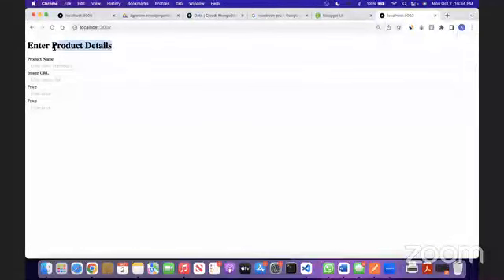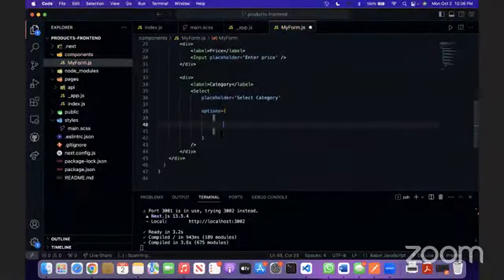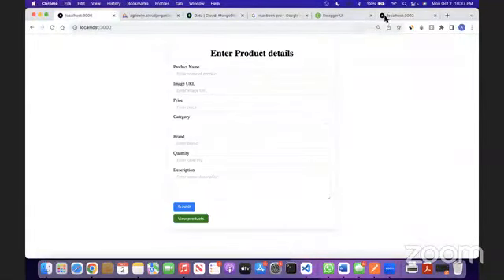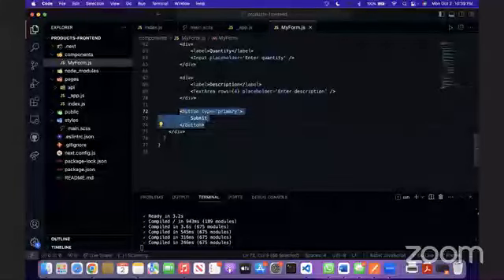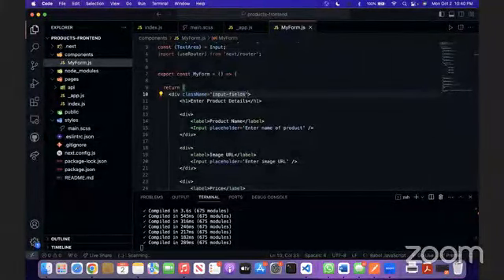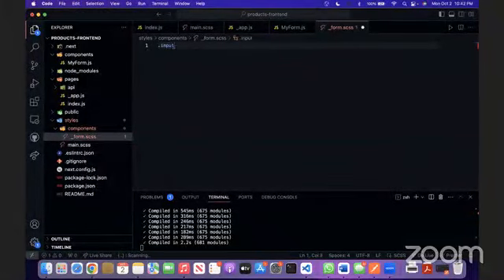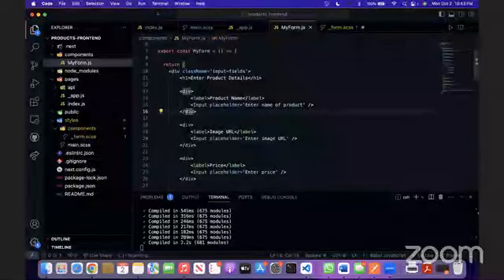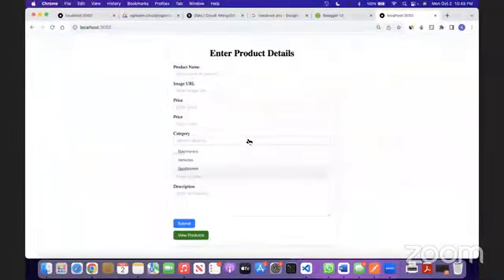How to Style E-commerce Forms with Ant Design for Shopping Sites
- Created a form component with various input fields for category, brand, quantity, and description.
- Used Ant Design components like Select and TextArea for dropdown and text input.
- Styled the form using inline CSS for margin, background color, and border color.
- Organized styles by creating a separate style sheet for the form component.
- Applied styling to the form component by targeting the specific div box with the class name "input fields".
- Set width, padding, border radius, and box shadow to the input fields div.
- Centered the H1 tag text using inline CSS.
- Adjusted the width of the category dropdown selector to 100% to improve its appearance.

Our Office address:
30500 Van Dyke, Ste- 201

Learn how to style e-commerce forms using Ant Design, a popular design system for React applications. In this tutorial, we will walk you through creating and customizing form components specifically for e-commerce platforms. Whether you are building a shopping site or looking to enhance the user experience of your online store, this step-by-step guide will help you achieve a polished and professional look for your forms. Watch now and level up your e-commerce website with Ant Design!